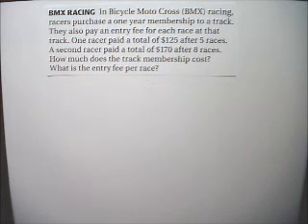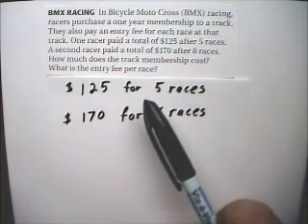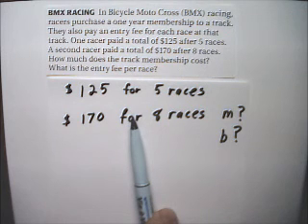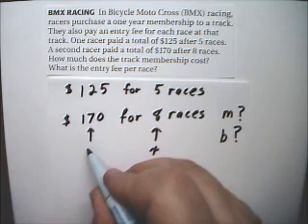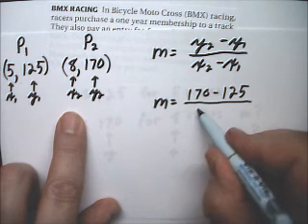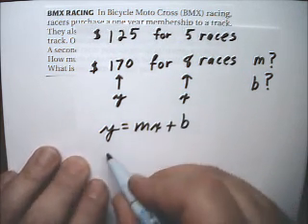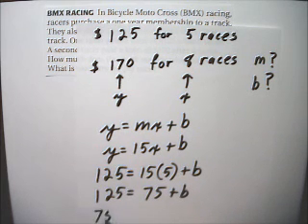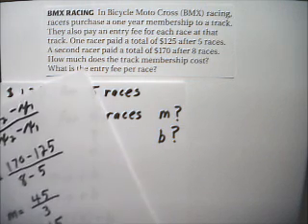Linear Functions Story Problem 12 Membership and Race Fee - Tutor Algebra